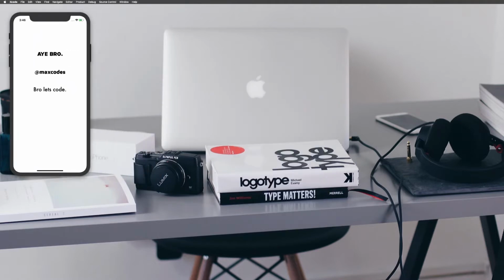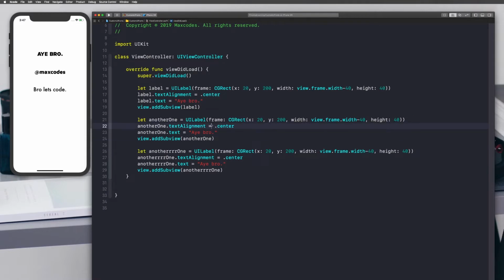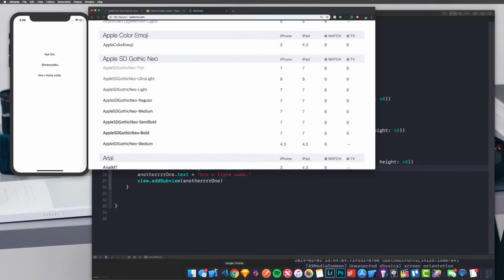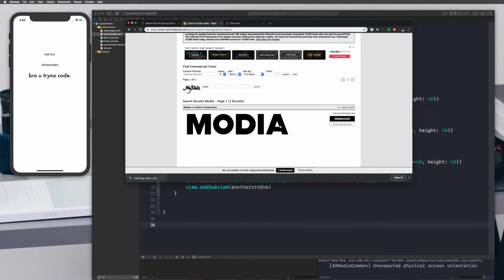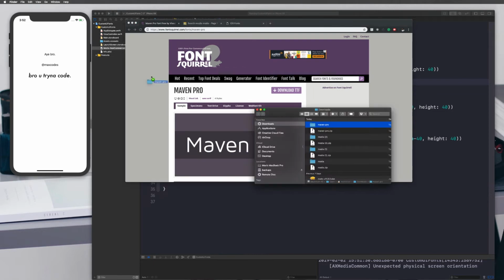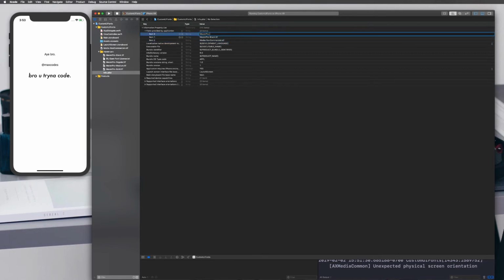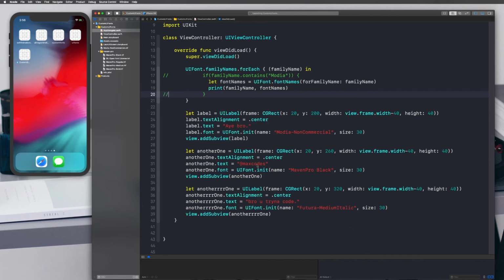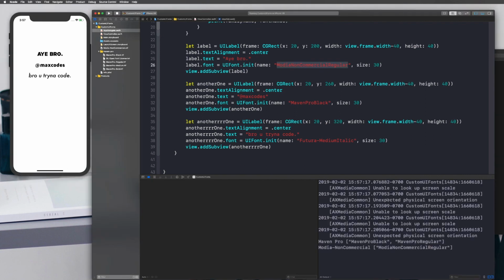Custom UIFonts - Spice up your iOS App with New Fonts!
UPDATE: I wrote a medium article on this exact video. Check it out, leave a clap if it helps!
In this video, I show you how to import & include & use custom fonts in Swift & Xcode for your iOS apps.